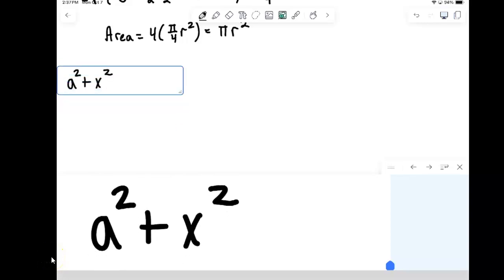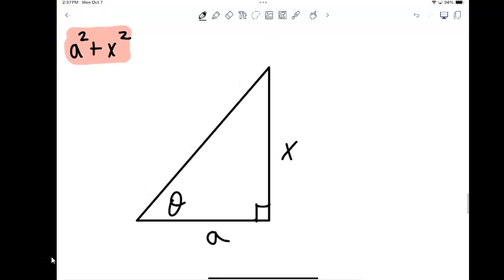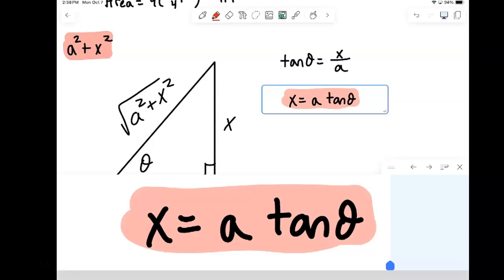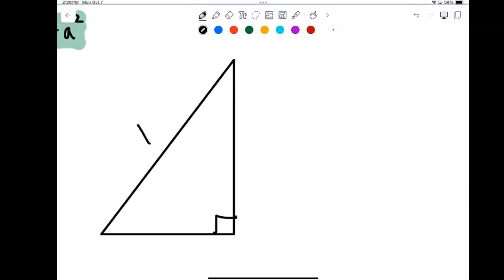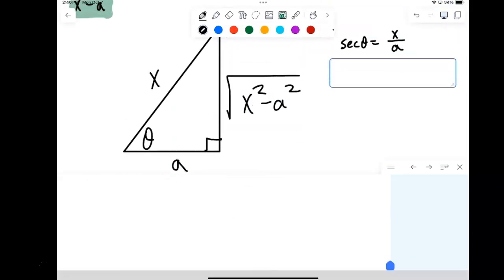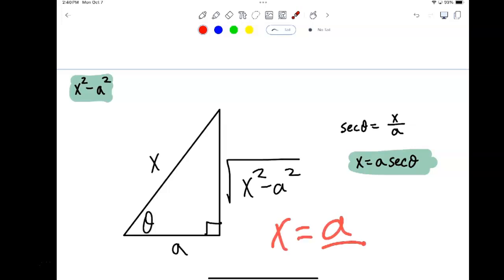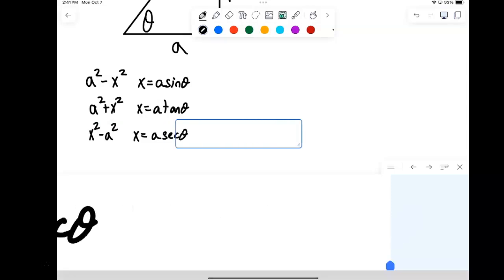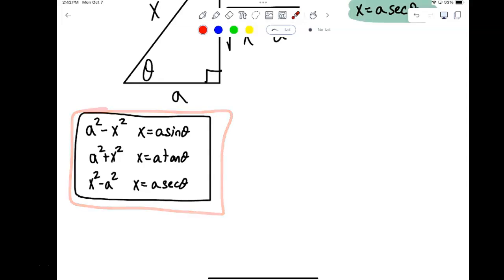Tangent and Secant Trig Substitutions